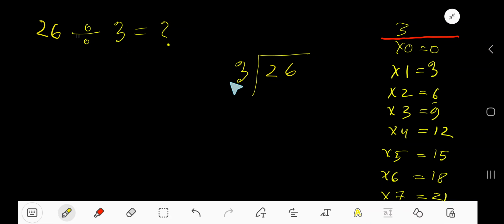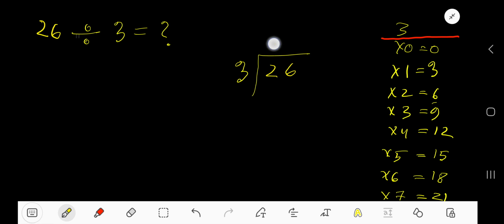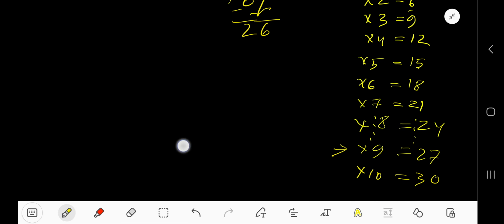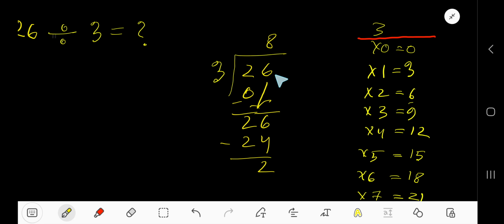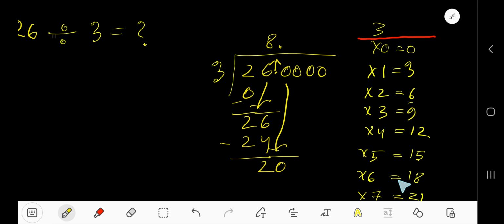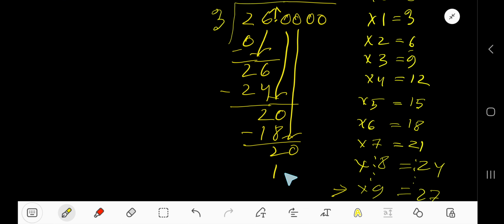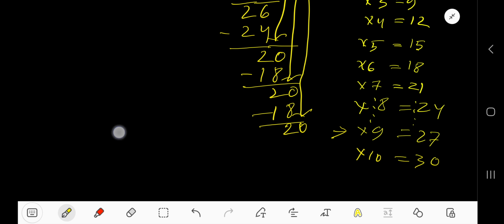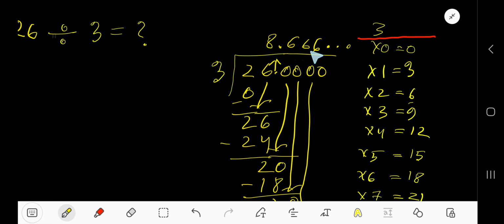26 Divided by 3||How do you divide 26 by 3 step by step?||Long Division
26 Divided by 3 ||26 ÷ 3||How do you divide 26 by 3 step by step?||Long Division||26/3